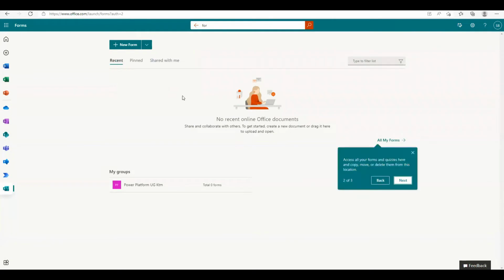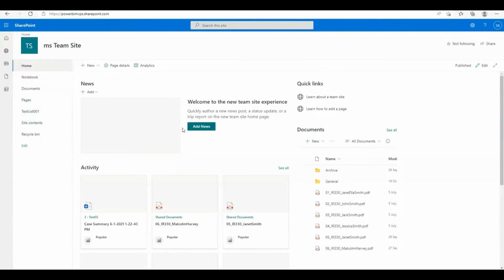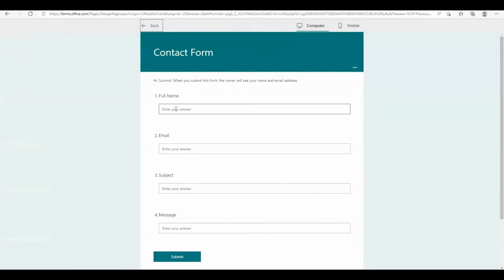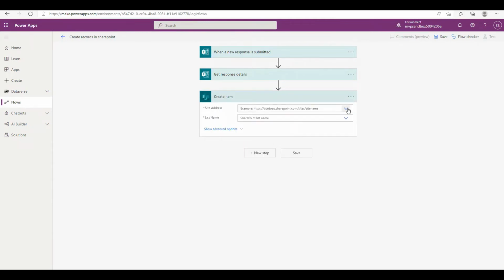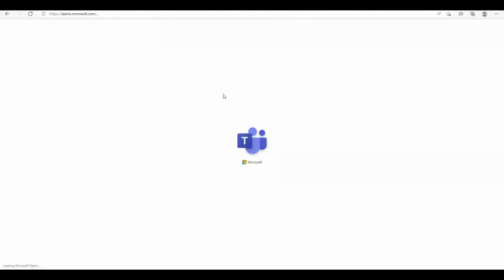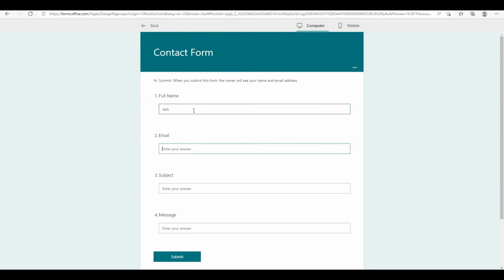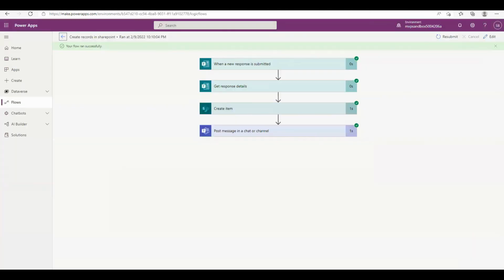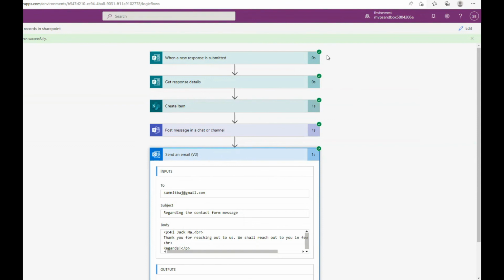| Send Email, Post to teams & add to Sharepoint List after MS forms submissions |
In this tutorial, you will be able to give an amazing user experience for the Microsoft Form user by powering it with PowerAutomate. You will be able to
✅ Add the responses to the Sharepoint List
✅ Post to Response to the Microsoft Teams
✅ Send email to form submitter